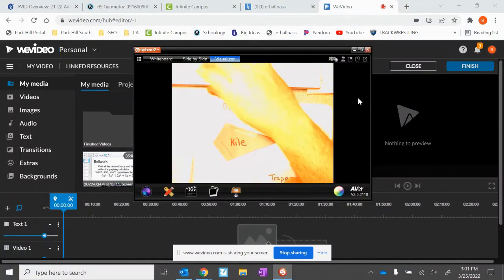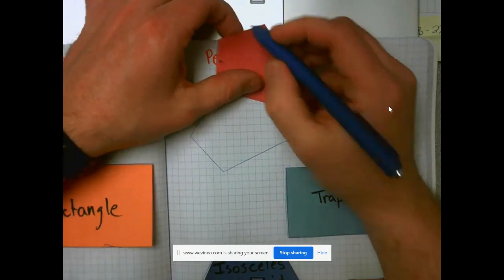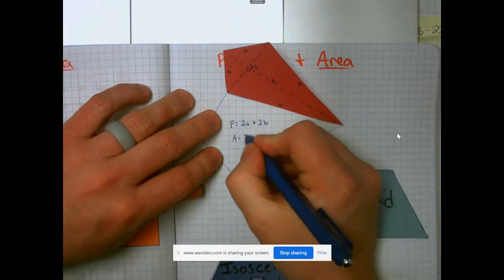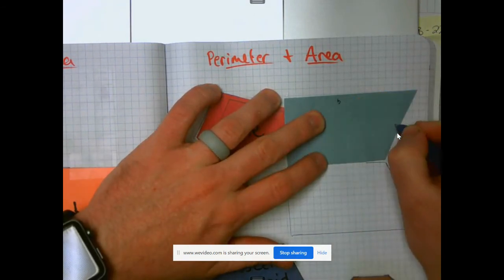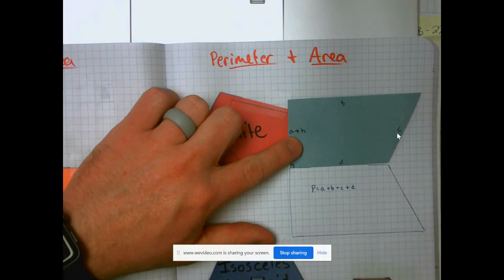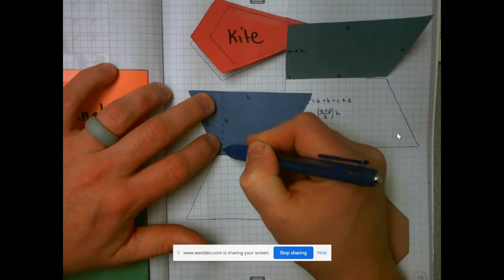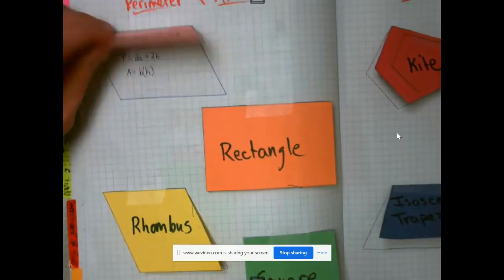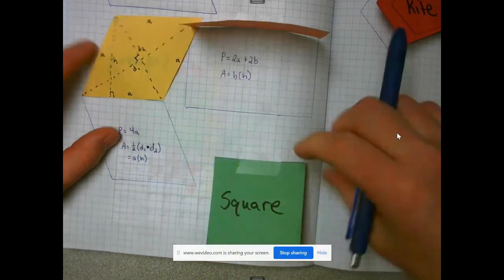Geo Quad Area/Perimeter Part 2